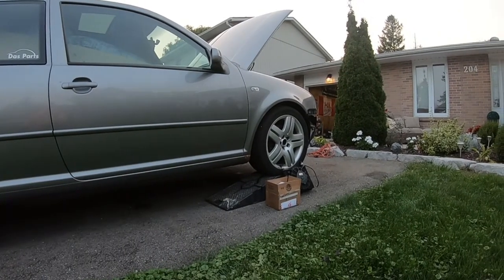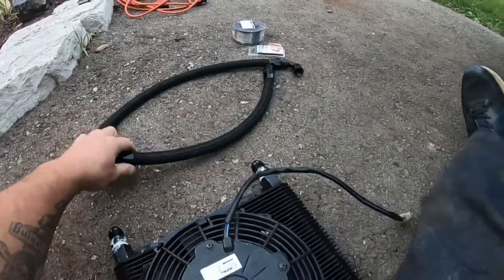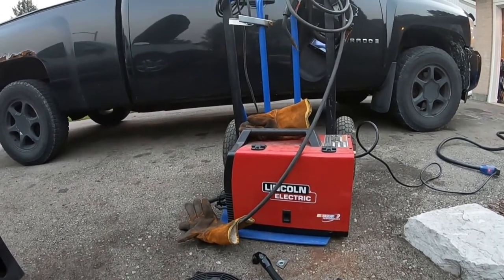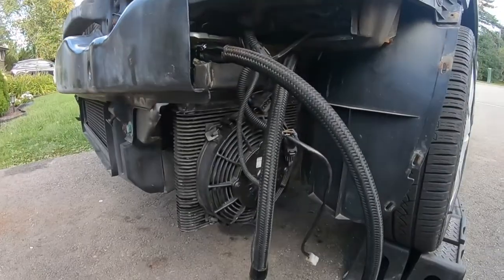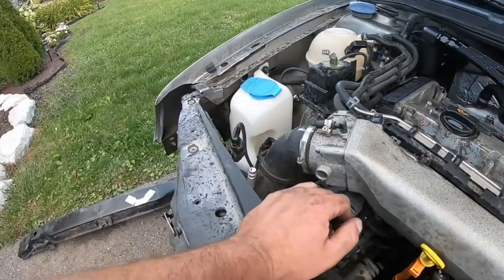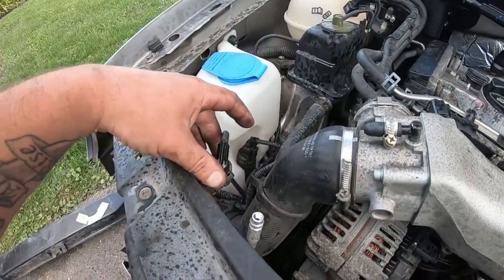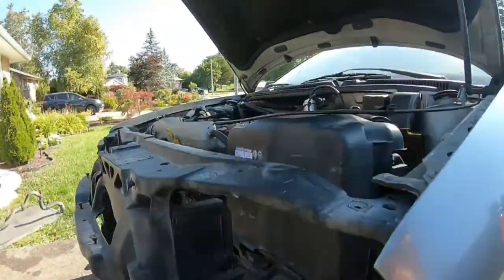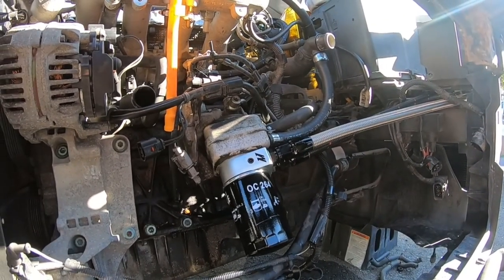MK4 GTI Oil Cooler Install (Time Attack Build Ep 5)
@maxattackmotorsports on Insta for more and any questions!

Installing the new oil cooler setup on the MK4 GTI Time attack car!

Alot of extra steps were taken here since we were already going to be taking out the A/C as well as a rad change, but it can be done within a day no problem, bumper removal is a must unless youre going externally. The rad cradle doesnt have to come out, but does help alot!

AN fittings:-
-10 Size:  2x 90 Degrees, x2 Straight Hose Ends